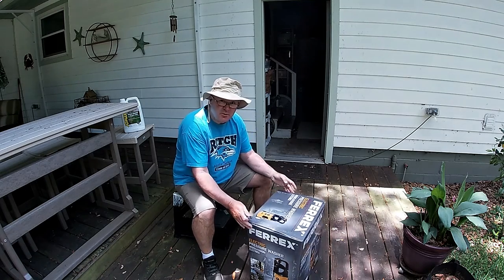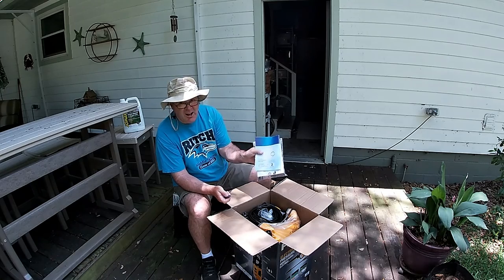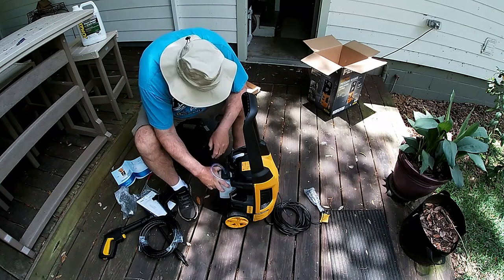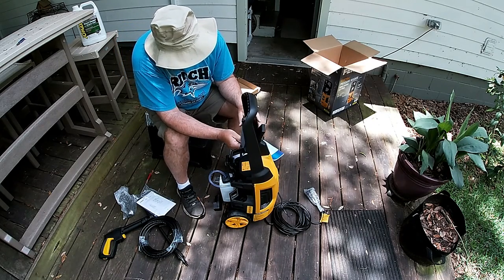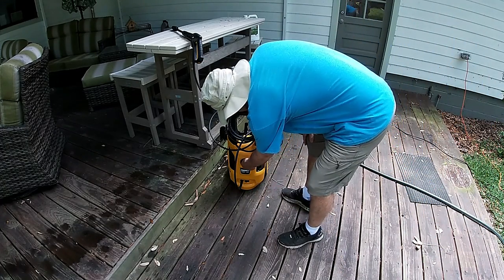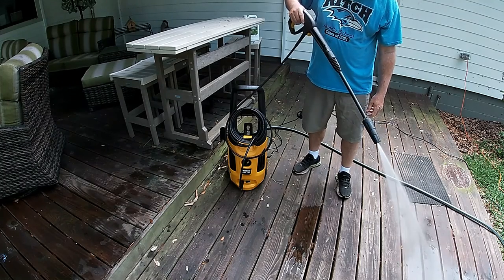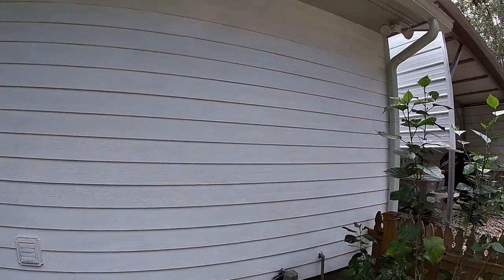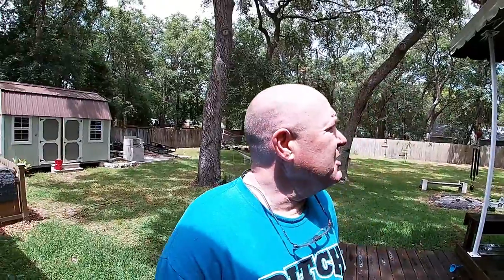$49 Ferrex Pressure Washer from Aldi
I got a steal of a deal. This 2100 PSI Ferrex Electric Pressure Washer from Aldi's is just working great so far and I have begun pressure washing the house and making Tammy happy!